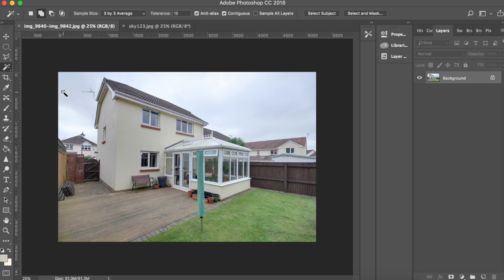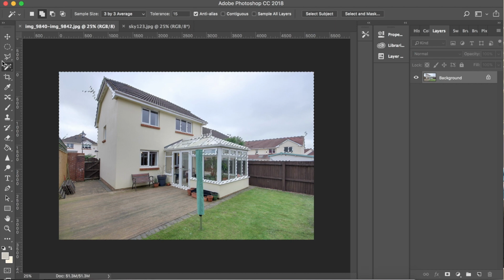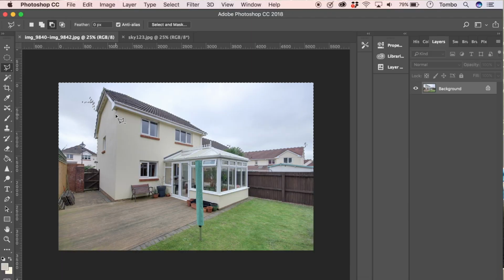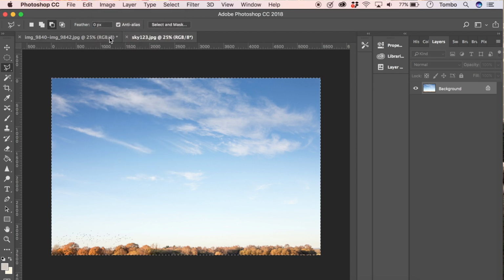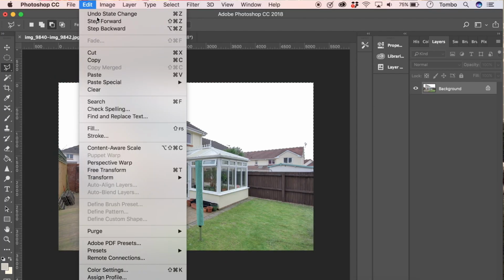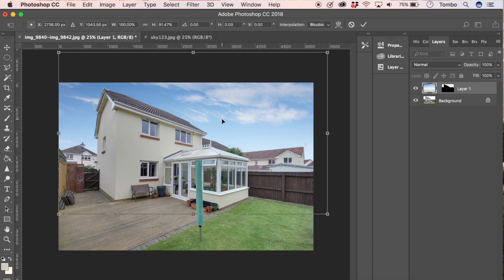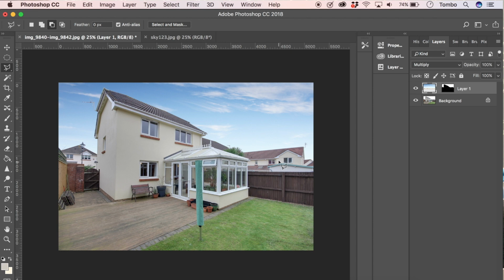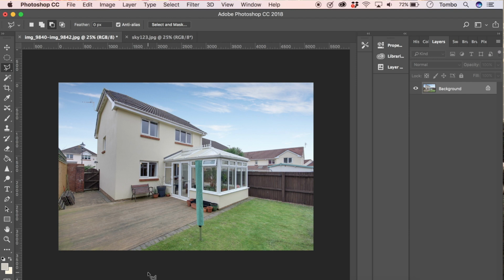Estate Agents - How to Add a Blue Sky in Photoshop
Tom form Photo Doctor dropped by the studios to teach us this invaluable tip